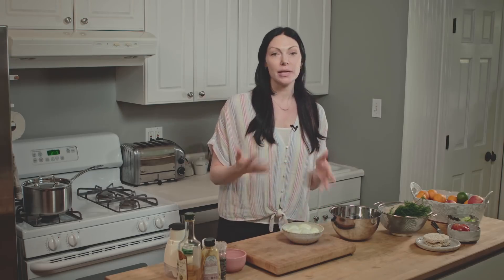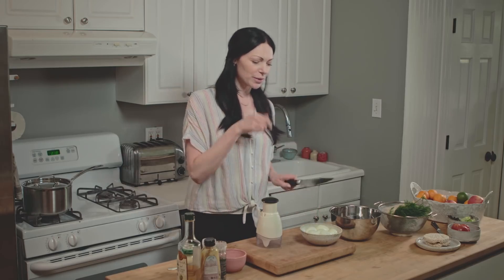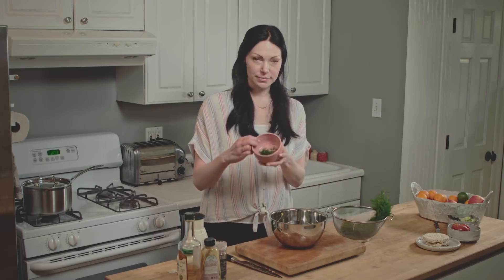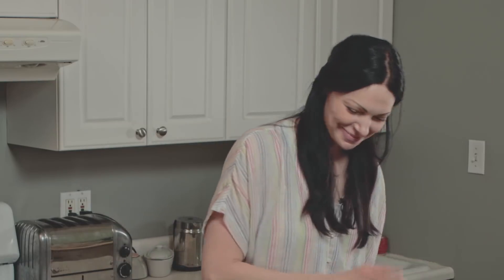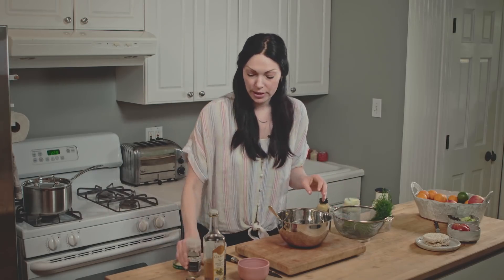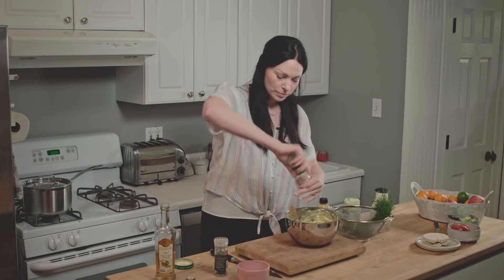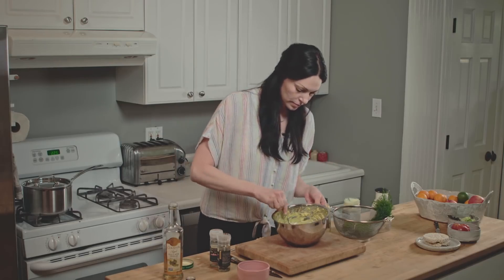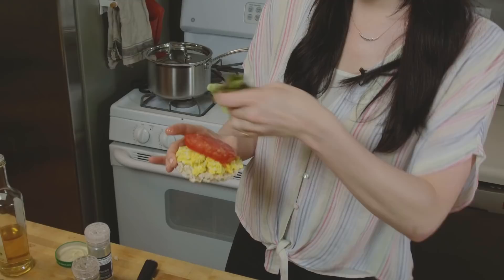How to Prep Egg Salad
Executive Producer: Laura Vogel / Winged Pup Productions
Production Partner: Sorrentino Media
Director of Photography: Omar Lopez
Associate Producer: Salvatore Guardino
Editor: Wade Shields